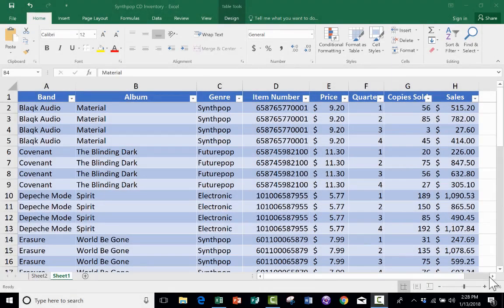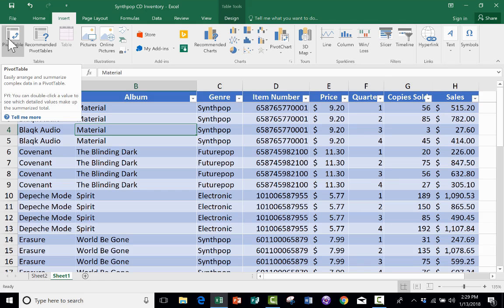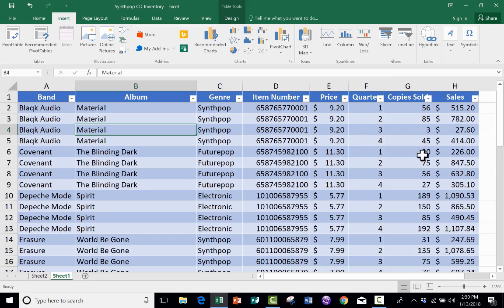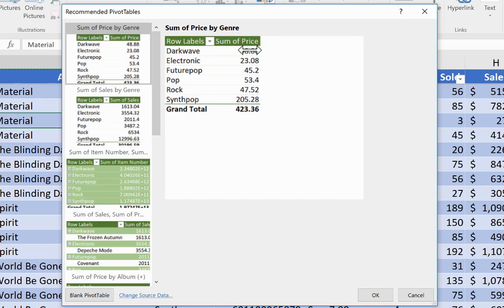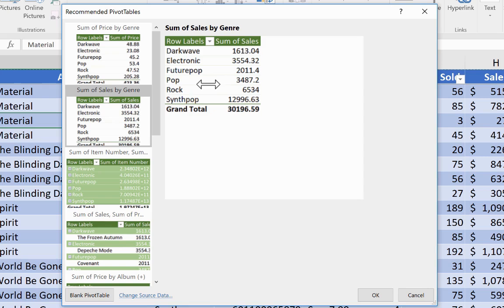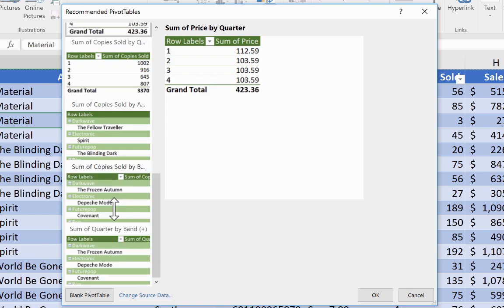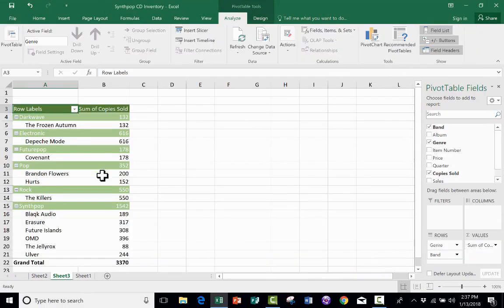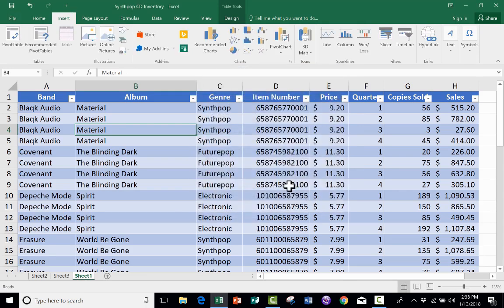Advanced Excel Using ＂Recommended Pivot Tables＂10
Are you unsure where to begin with your data analysis? 📊 In Lesson 10 of the Abid Khan Institute Advanced Excel Series, we explore a sophisticated feature: Recommended Pivot Tables.

While manual creation is vital, Excel’s internal logic can often suggest the most efficient way to view your datasets instantly. Today, we examine how to leverage these automated insights to save time and discover hidden patterns in your spreadsheets.

In this lecture, we shall examine:

The underlying logic of Excel's "Recommended" engine.

How to quickly preview multiple data summaries.

Modifying a recommended table to suit your specific institutional needs.

When to use "Recommended" vs. "Manual" Pivot Table construction.

A walkthrough of a complex dataset transformed in seconds.

Timestamps: 0:00 - Introduction to Automated Analysis 1:15 - How Excel Suggests Data Layouts 3:45 - Navigating the Recommended Pivot Tables Dialog 6:20 - Customizing an Automated Suggestion 9:10 - Efficiency Comparison: Manual vs. Recommended 12:00 - Closing Remarks from Abid Khan Institute